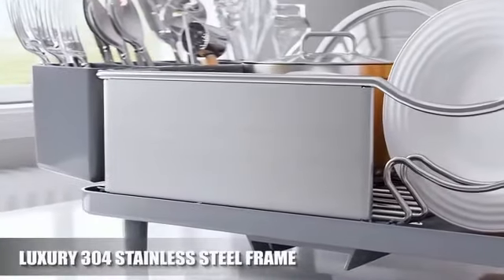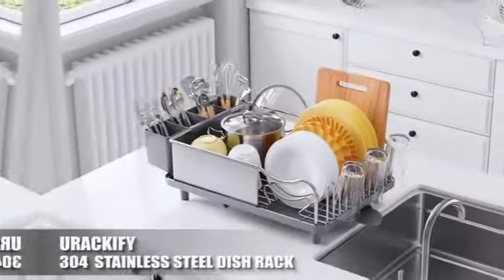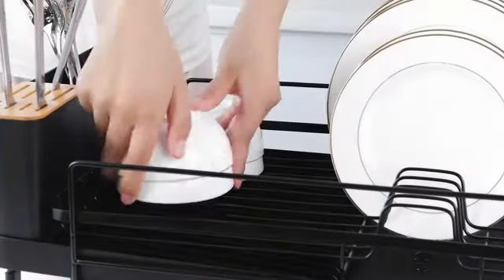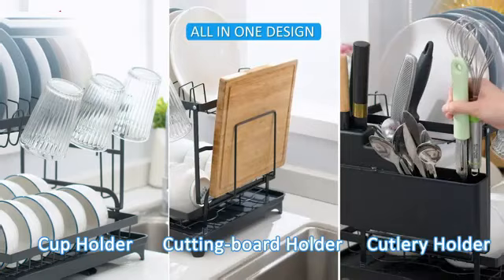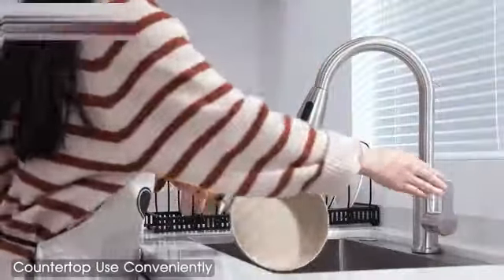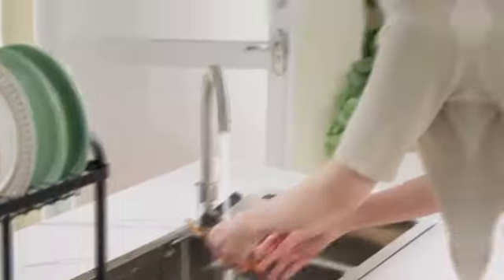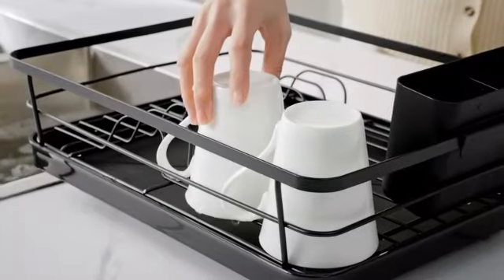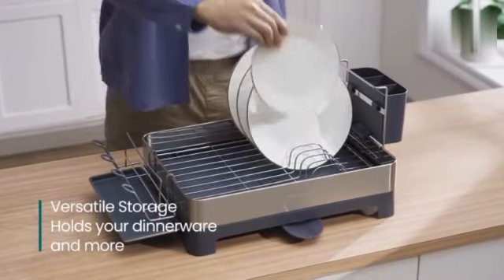Top kitchen dish drying rack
Upgrade your kitchen with our Premium Stainless Steel Dish Drying Rack. This durable, rust-resistant rack offers ample space for drying dishes, glasses, and utensils, featuring a multi-tier design for efficient air circulation. An integrated drainage board with an adjustable spout ensures your countertops stay dry. Removable components make cleaning effortless. Enhance your kitchen's organization and functionality with this stylish and practical dish drying solution.